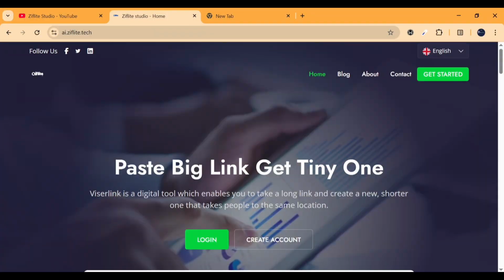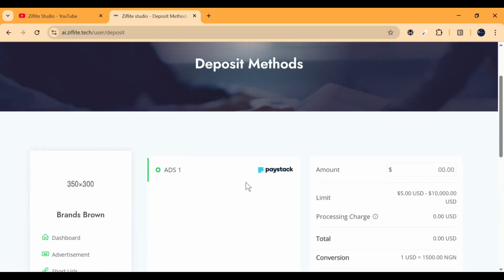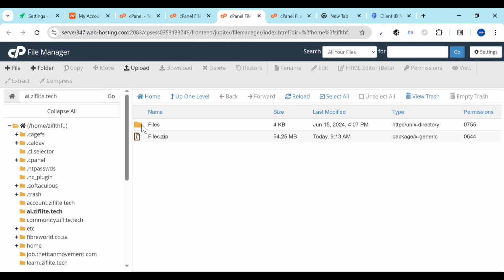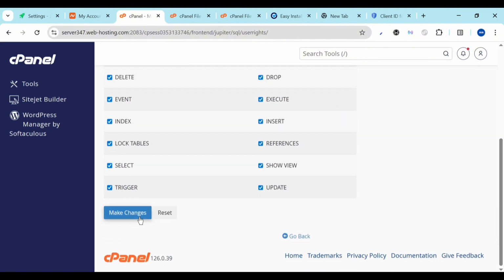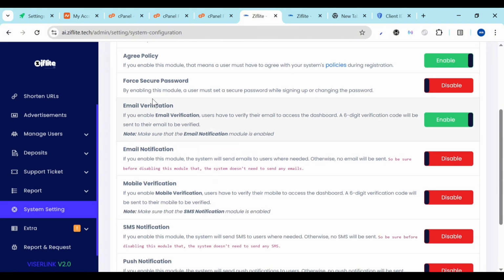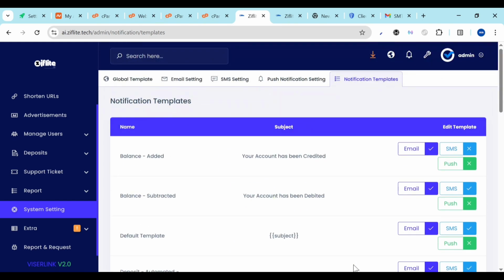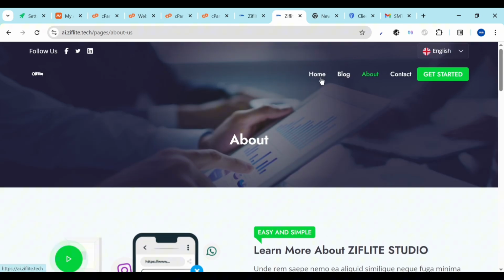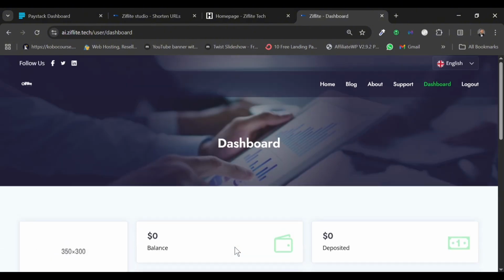How to Build a URL Shortener Website That Makes Money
Want to create your own URL shortener website? In this video, I show you how to build a fully functional link shortener platform that can generate revenue through multiple monetization methods.

Whether you’re a beginner or an aspiring tech entrepreneur, this step-by-step guide will teach you:

✅ How to set up your URL shortener website
✅ How to host it using cPanel
✅ Monetization strategies:
• Google Ads integration
• Paid subscriptions
• Direct ads from users

This is a scalable digital business — perfect for anyone looking to make money online.

🎯 Step-by-Step Setup Tutorials

Launch your URL shortener platform here: Lets help you build your websites but if yoy wish to get the tools use the official developers
(Supports the channel at no extra cost 🙌)

💡 Why a URL Shortener Website Is a Great Startup Idea

• Monetize your website through multiple channels
• No complicated inventory or product required
• Scalable traffic-based income
• Perfect beginner-friendly tech business

If you’re looking for passive income opportunities or want to learn tech startup ideas, this tutorial is for you.

⏱️ Timestamps
00:00 – Introduction
03:50 – Get A hosting and a domain
05:04 – Installing the script
08:43 – Database creation
10:44 – Setting up your admin system
14:07 – Email setup
16:29 – Payment setup
21:18 – Please Subscribe